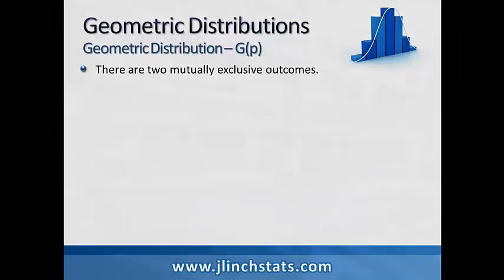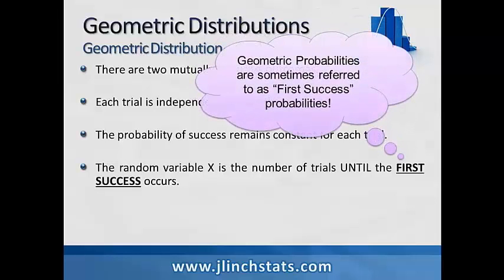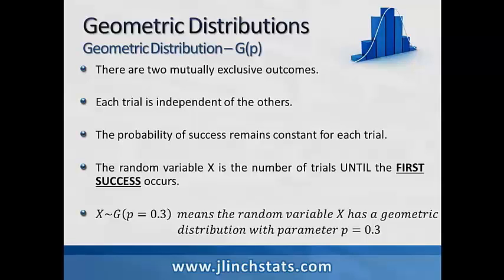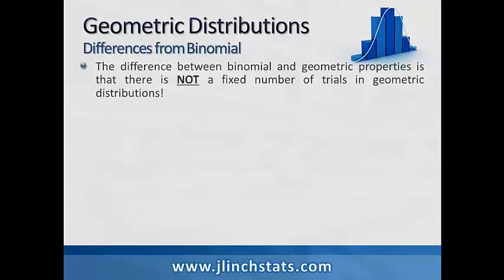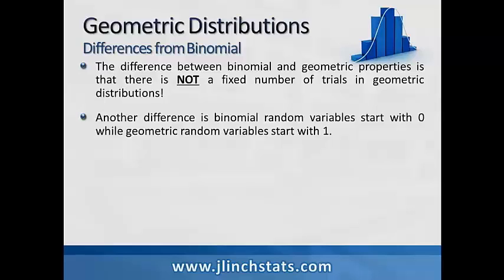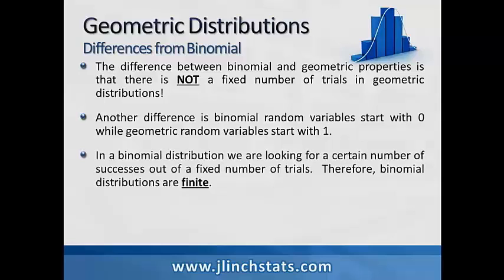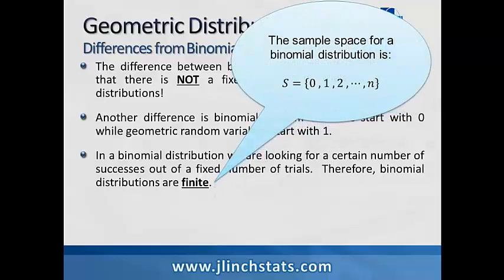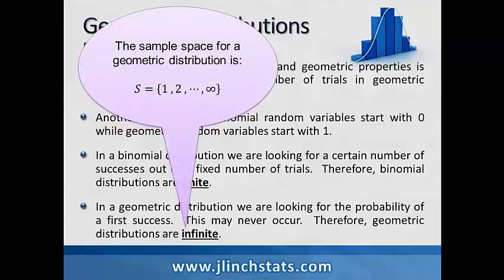C-08 Geometric Distributions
Geometric Probability Distributions are discussed and examples solved.  Understanding the probabilities of a first success.  The binomial and geometric distrubutions are compared with similarities and differences.  The mean and standard deviation for geometric distrubutions are considered as well.